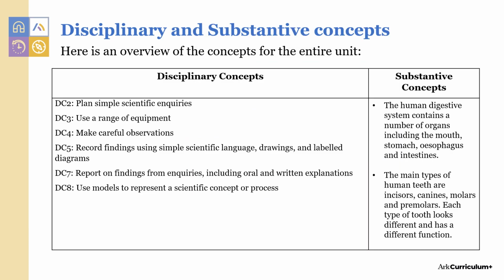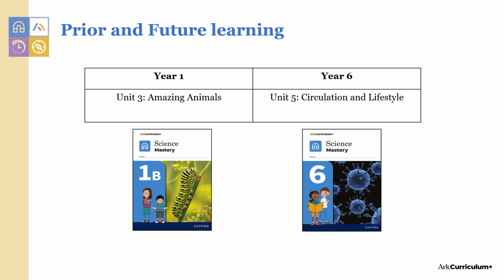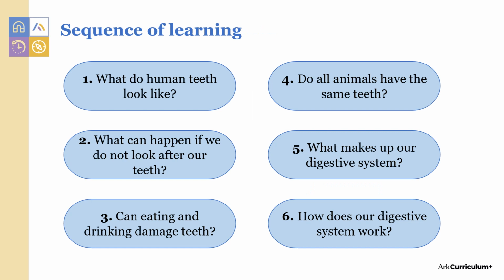Unit Tutorial for Primary Science, Year 4, Unit 1: Teeth and Digestion (Part 1)